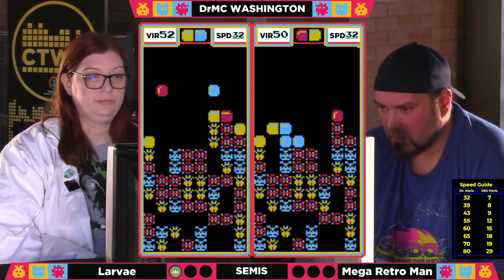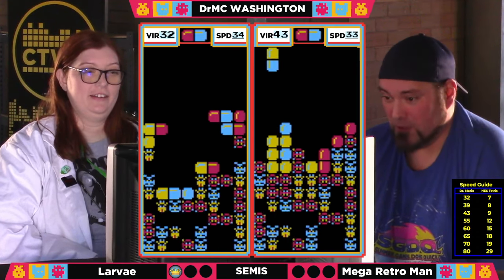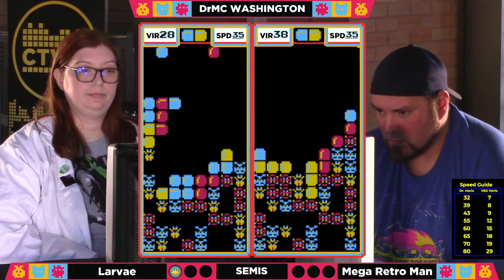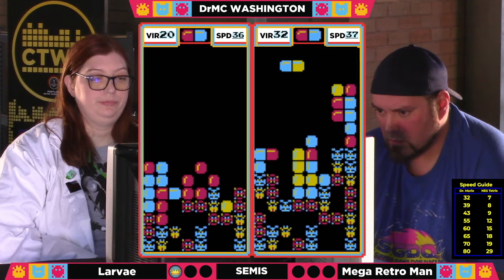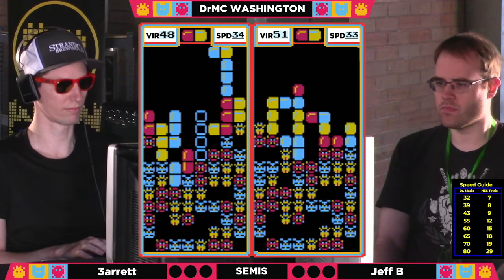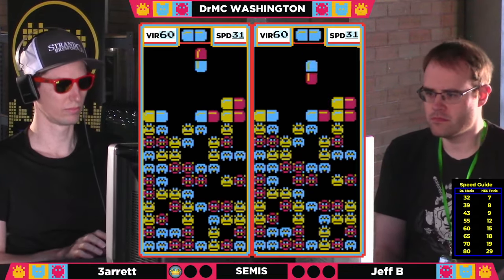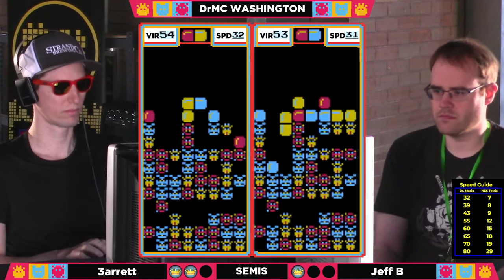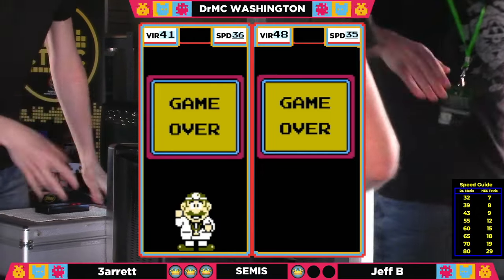DrMC 2024 Tour - Washington Regional - Semi-finals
3.31.24 - Washington State Gaming Expo - (just outside) Tacoma, WA

Semi-Finals

Founded in 2017, the DrMC celebrates its 8th year with an expanded lineup of live regional tournaments.

Commentators - MegaRetroMan, 3arrett, and Larvae12